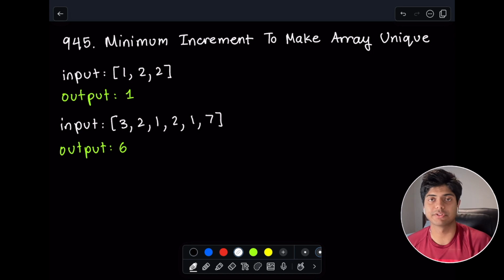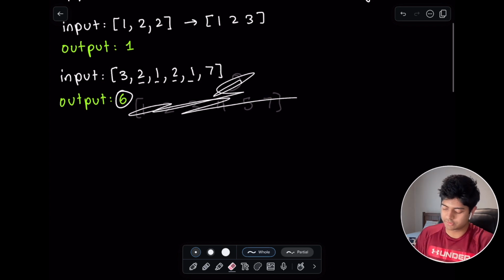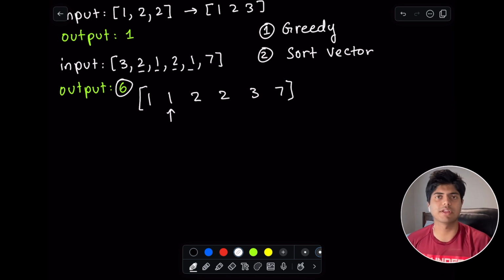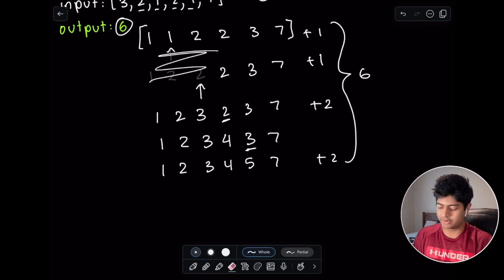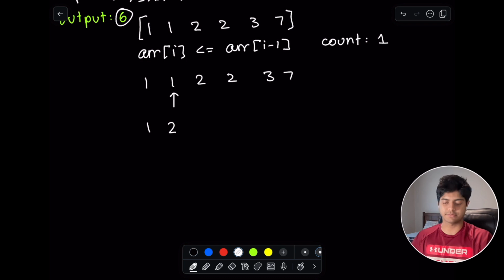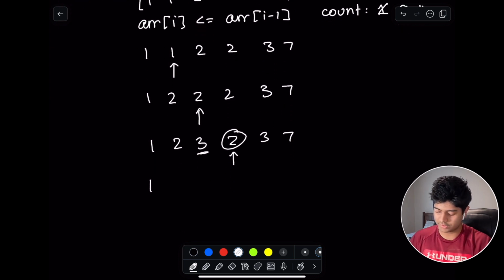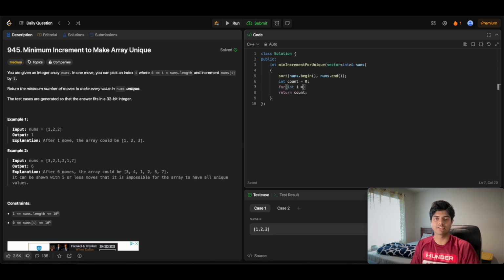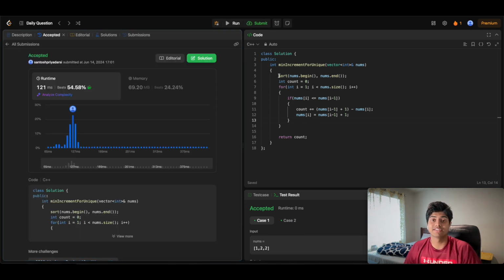LeetCode 945: Minimum Increment to Make Array Unique (Intuition + Greedy Algorithm Explained)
Today we completed LeetCode 945: Minimum Increment to Make Array Unique. This question uses a greedy approach in order to find the number of +1 increments we need to make in order to make sure all elements in the array are unique. This question is a common question asked among (M)FAANG companies.